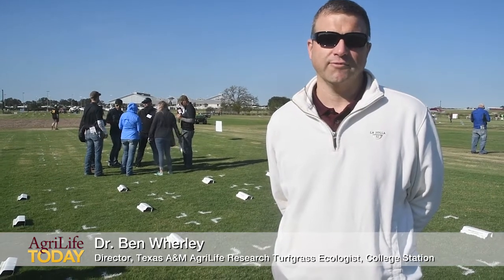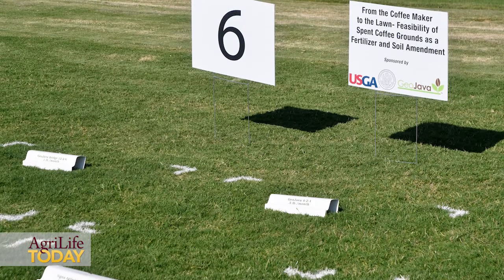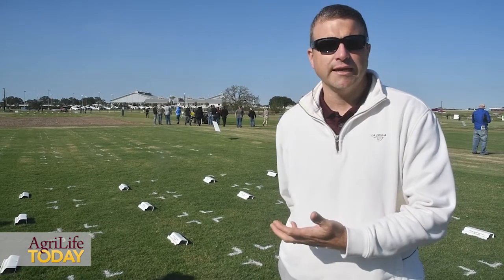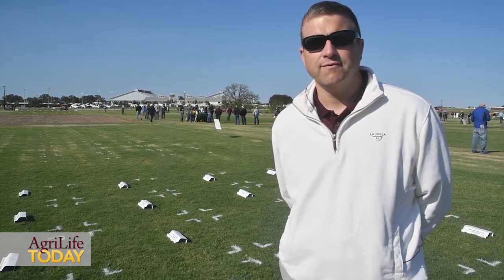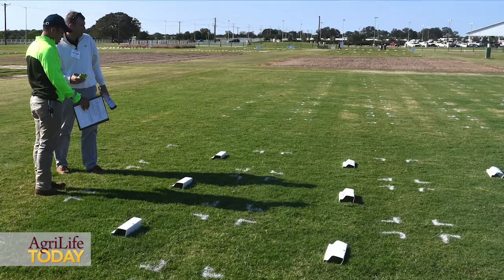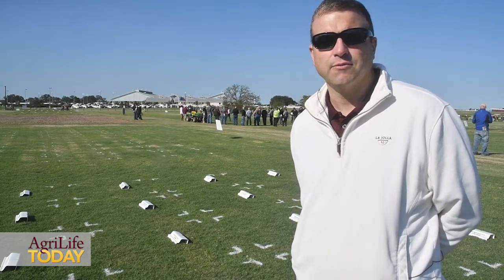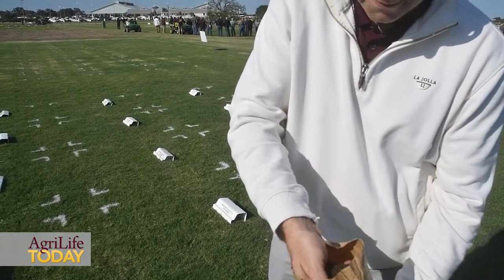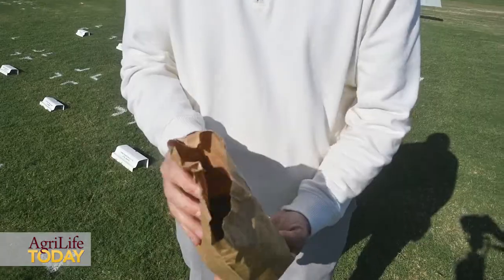Cold brew coffee phenomenon producing possible turfgrass fertilizer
From the coffee maker to the lawn, investigators in a Texas A&M AgriLife Research study are scattering spent coffee grounds on turf plots to see if the beverage leftovers can give the grass a jolt like the drink does for its consumer.
 Dr. Ben Wherley, Texas A&M AgriLife Research turfgrass ecologist in College Station, said the two-year study will determine if the used coffee grounds can serve as a replacement for some of the currently used top-dressing fertilizers and soil amendments. (Texas A&M AgriLife video by Kay Ledbetter)